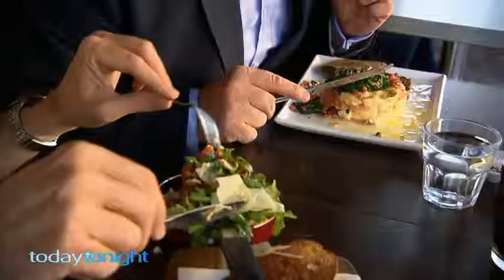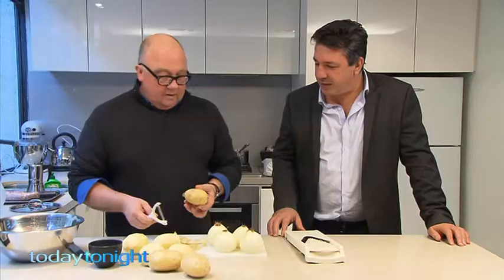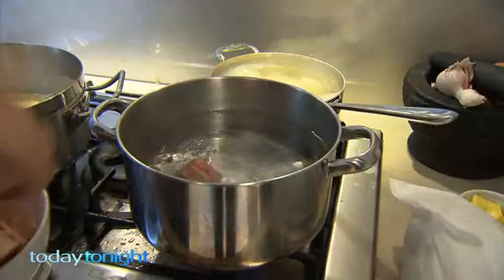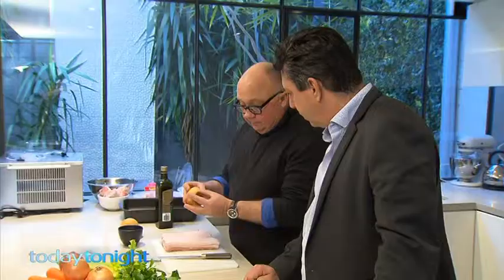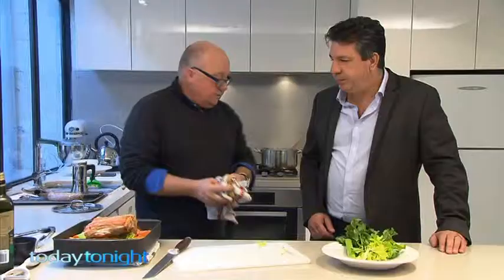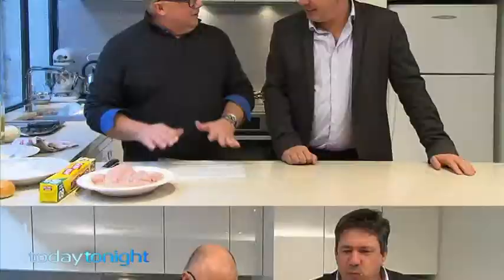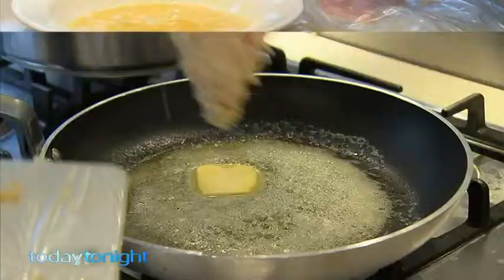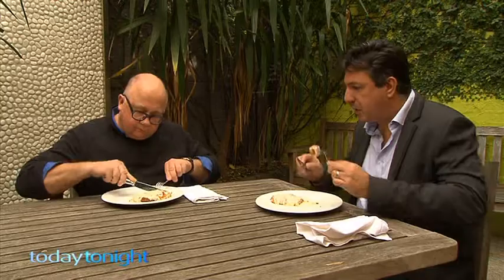Today Tonight - Pub Grub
AIR DATE: Wednesday 23 July, 2014
With winter in full swing, good old fashioned pub grub is a popular choice when dining out. But Perth food critic Rob Broadfield says it's simple to recreate your favourite meals at home. He shows Graeme Butler how it's done.